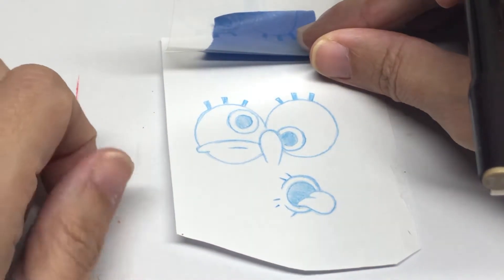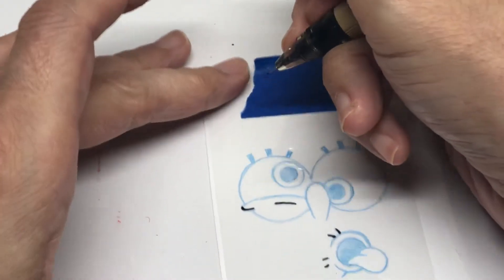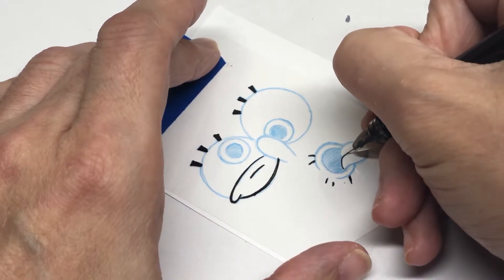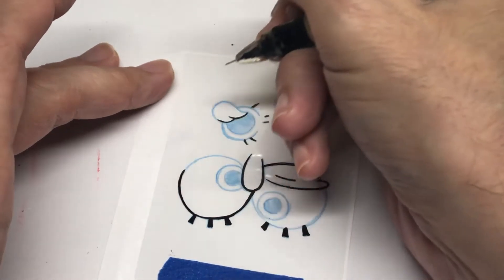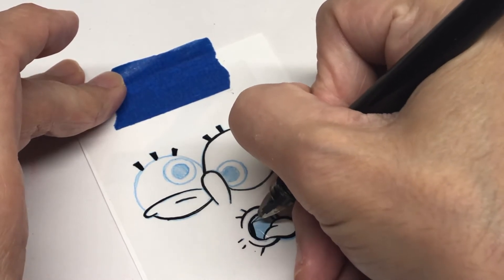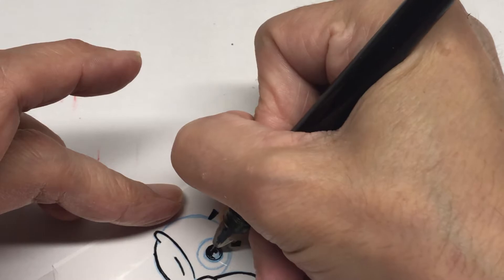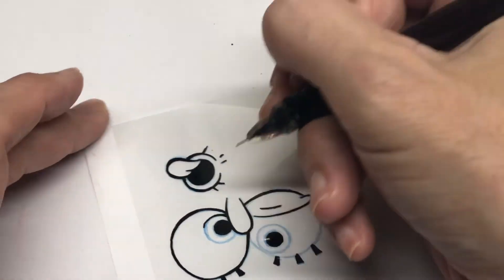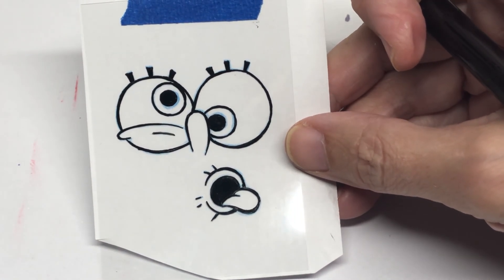Spongebob Cartoon Animation Cel Tutorial by Kevin Graham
I thought I do a video just to show how traditional animation cels were originally drawn hope you like it and gives you some thoughts on trying to do some yourself